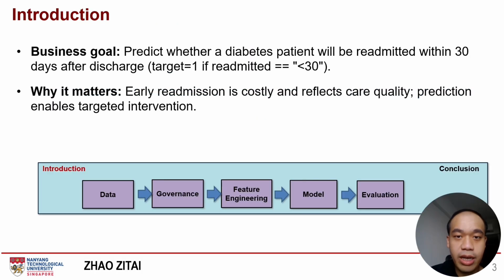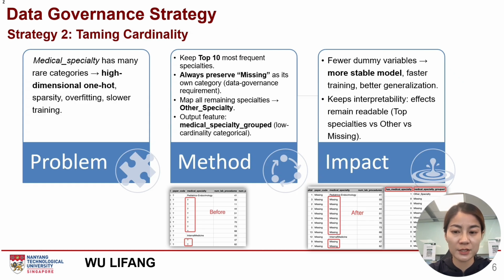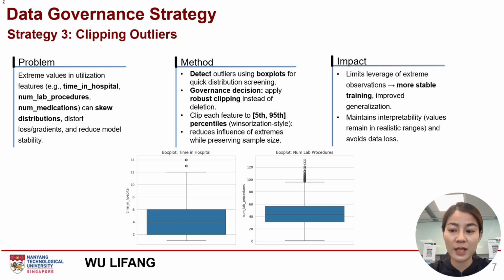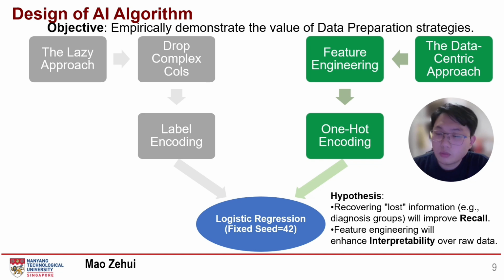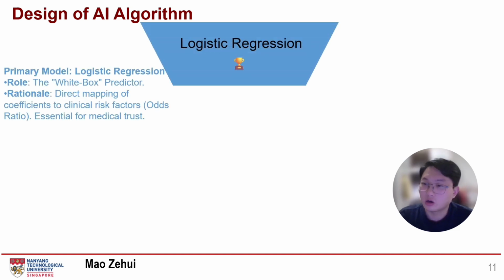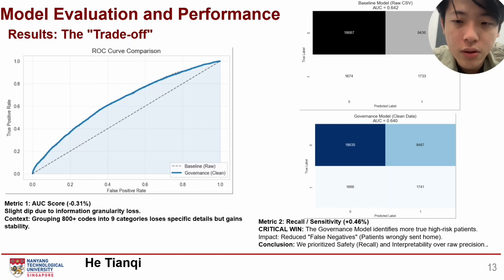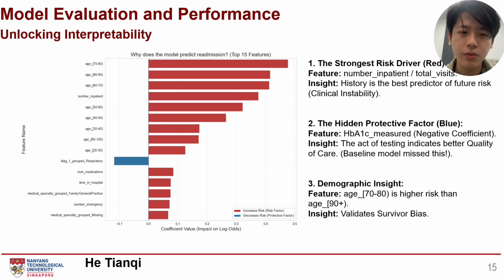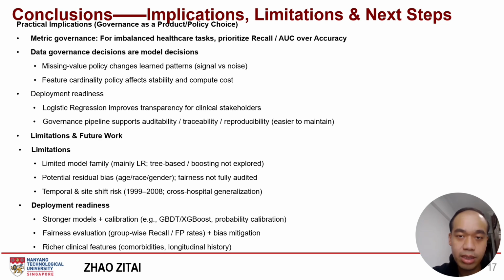[CA6003 Group 40] Impact of Data Governance on ML Models: A Diabetic Readmission Study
Project Overview In this video, we explore how data preparation strategies—specifically handling missing values, bias mitigation, and feature engineering—impact the performance of Machine Learning models. This project is part of the CA6003 (Best Practices in Data Governance) coursework at NTU.

Key Technical Highlights:

Dataset: Diabetic Readmission (ICD-9 mapping & imbalance handling).

Methods: SMOTE for class imbalance, Analytical Fallacy checks, and Robust Scaling.

Result: Demonstrated how governance-focused cleaning improves Recall by X% compared to raw data.

Team Members (Group 40):

[HE TIANQI]
[MAO ZEHUI]
[WU LIFANG]
[ZHAO ZI TAI]